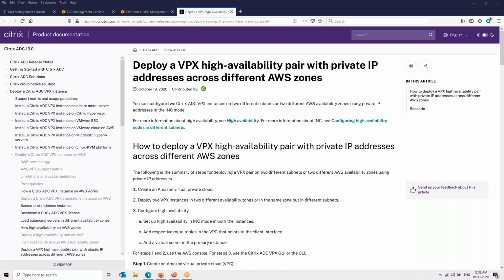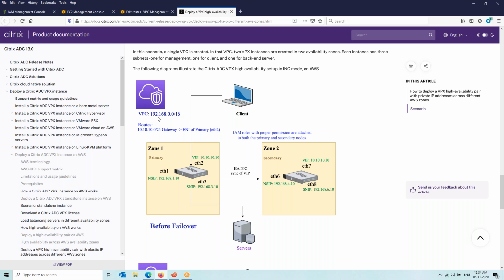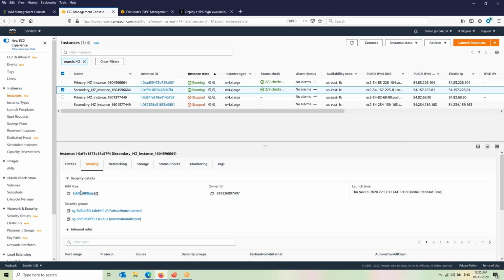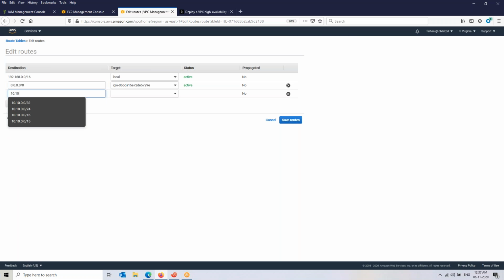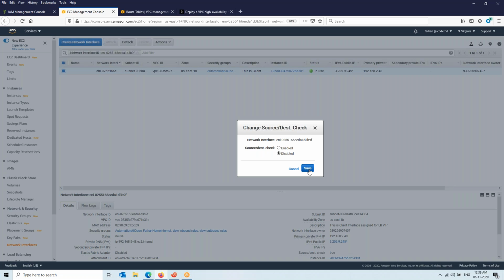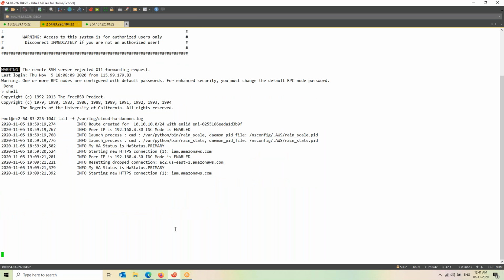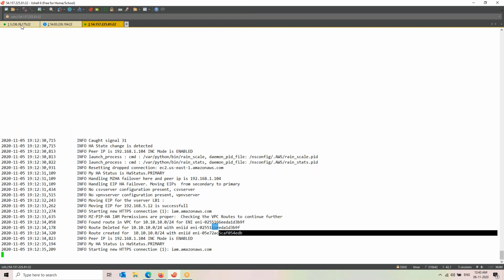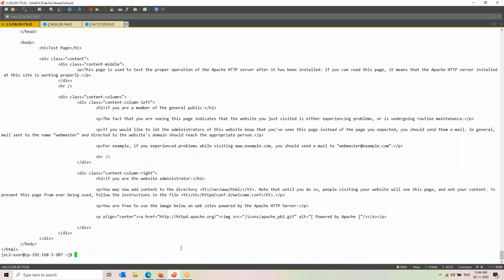Citrix HA in AWS Across Multizone with private ip only( Without using Elastic/Public ip)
Till now the HA solution across multizone require the use of Elastic ip. With this solution you can configure your application in HA which doesn't require public ip.